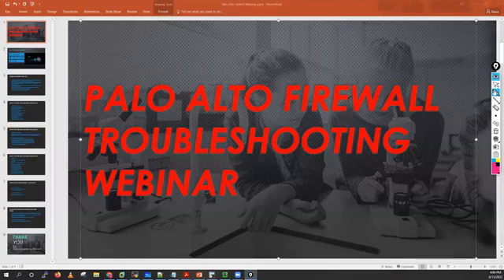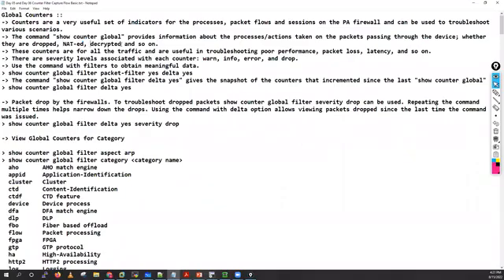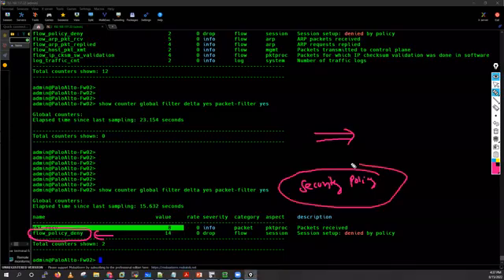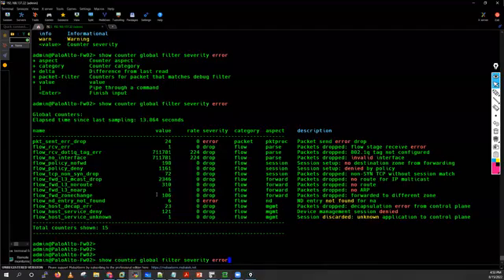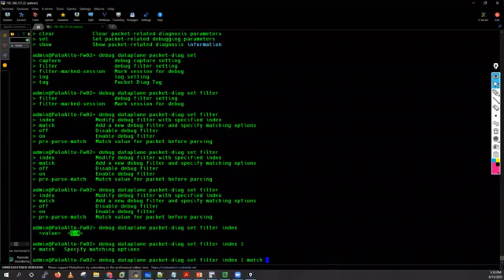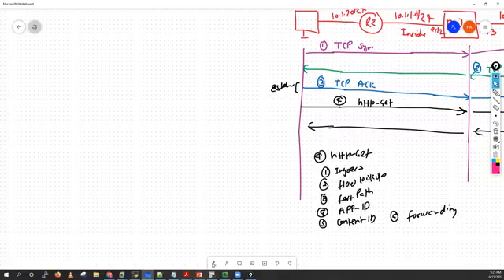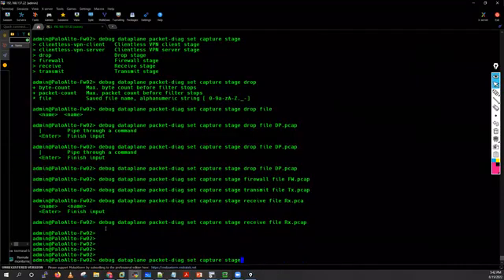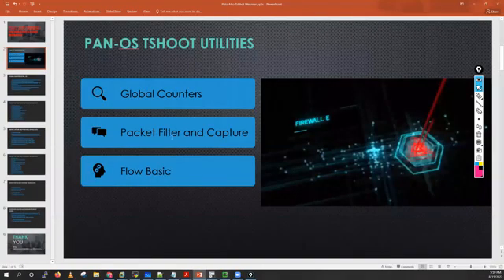How to Troubleshoot Palo Alto Firewall using Global Counters, Packet Filter & Capture, Flow Basic